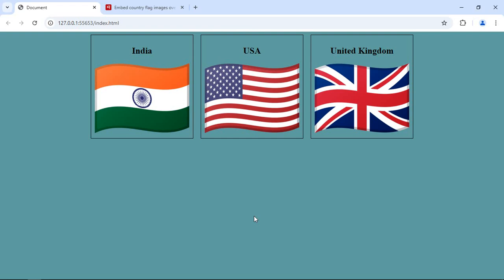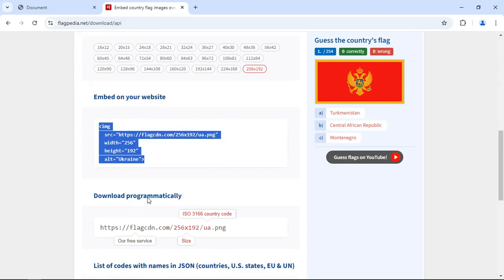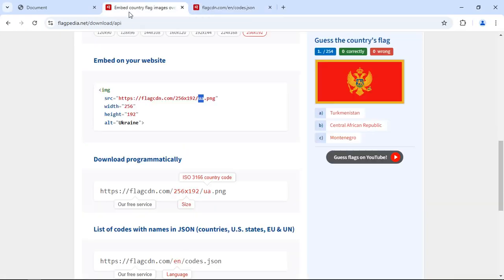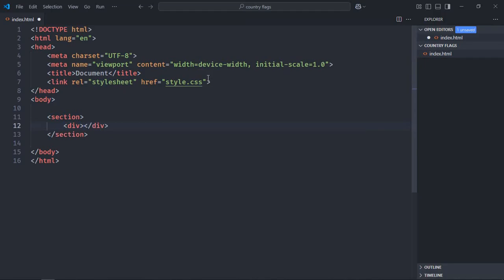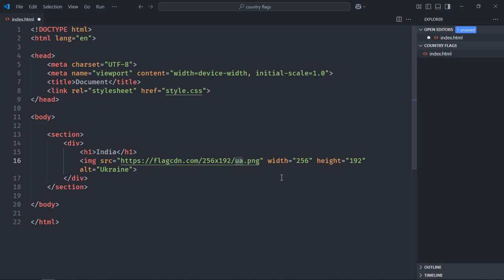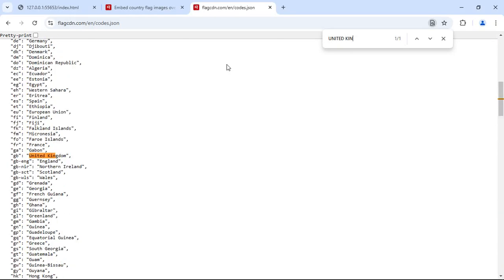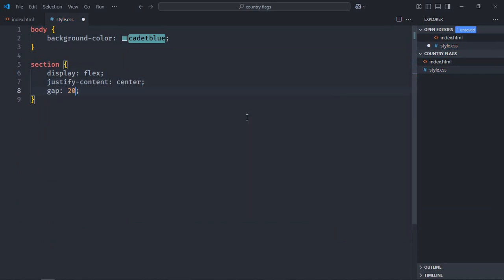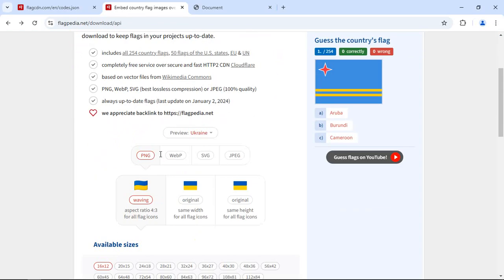How to Add Country Flag in HTML and CSS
In this video, you will learn how to add country flag in html and css. I hope you'll like the video and leave your feedback and suggestions for future video tutorials.

0:00 Intro
1:26 HTML
3:14 CSS
4:01 Final Output